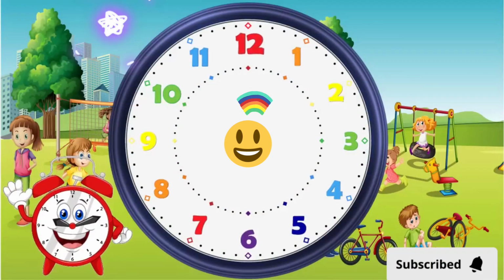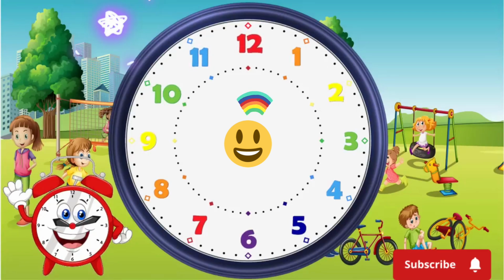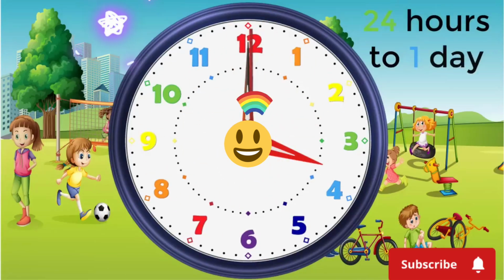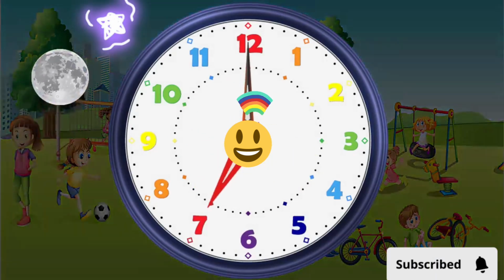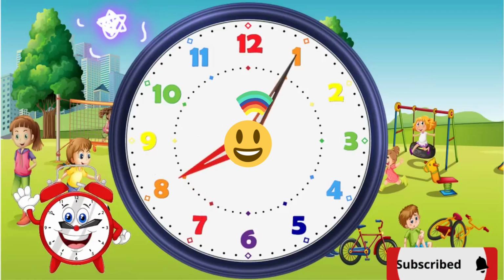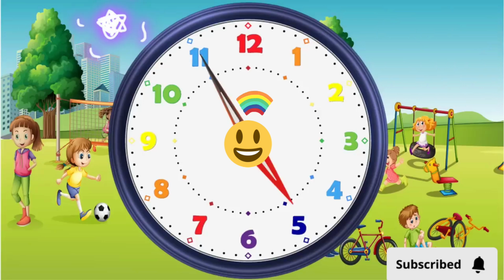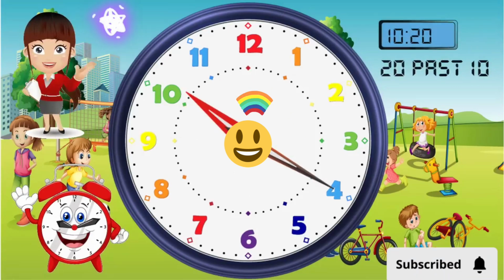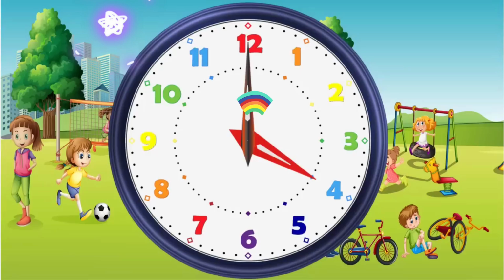Time, Hours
How to learn Time, Hours.Very interesting and easy.Please. see the full video it will be very helpful for kids to learn how to see watch and hours on analog and digital watch.